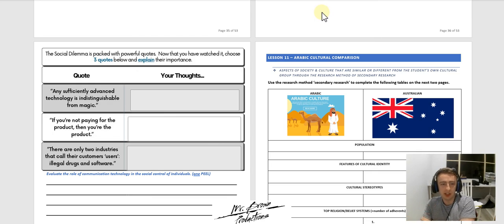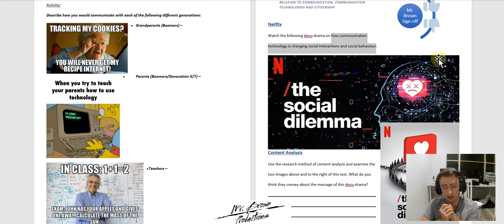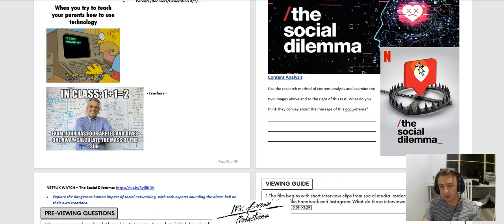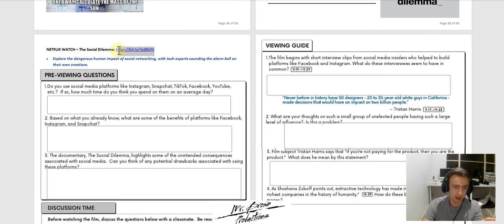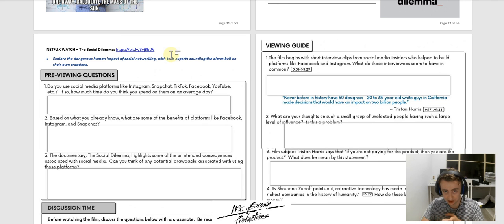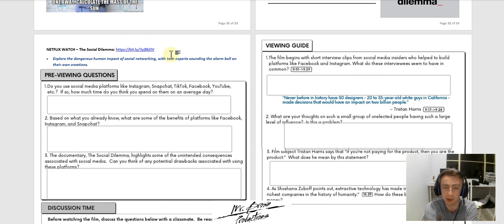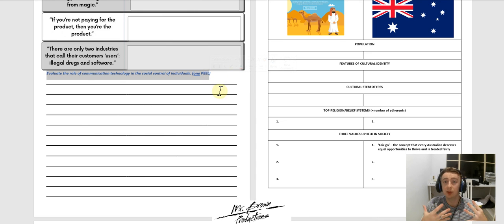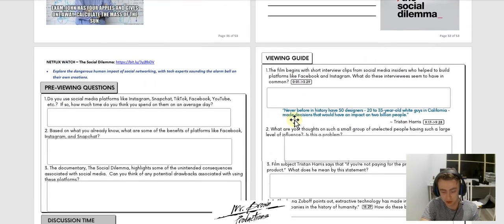Lesson 10 The Social Dilemma